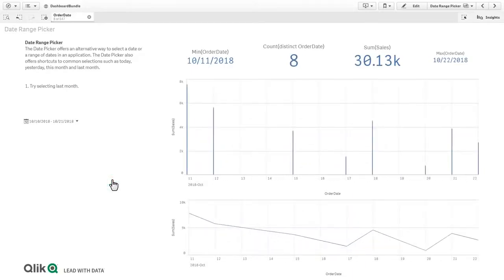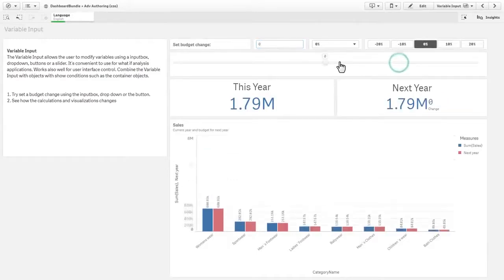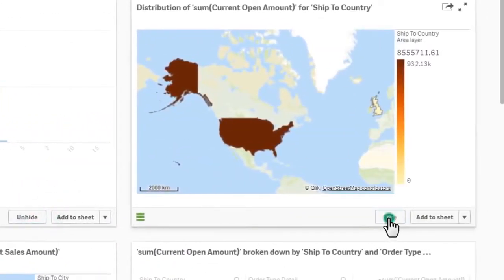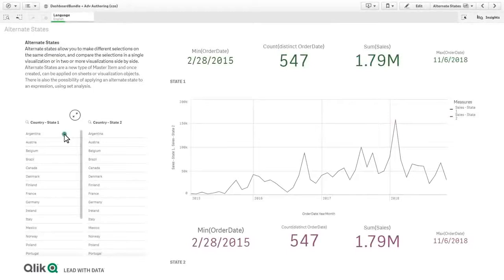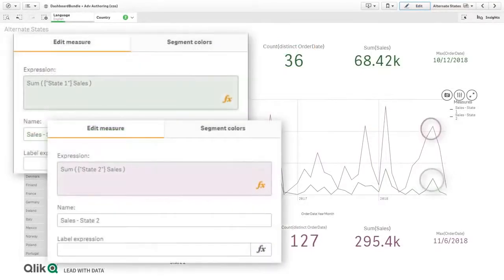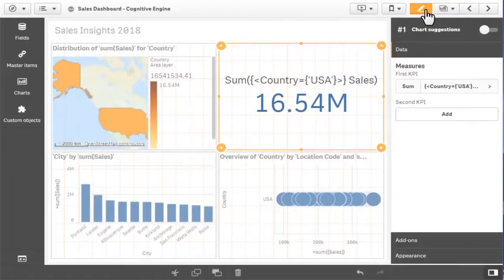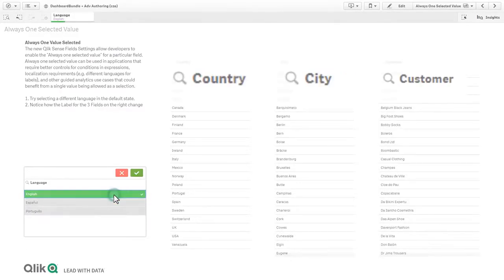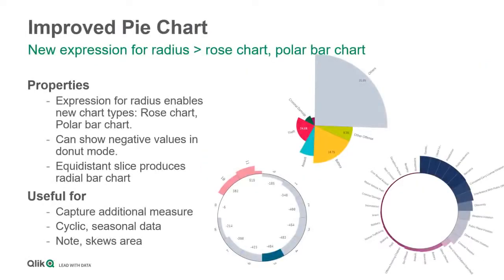What's new in Qlik Sense November 2018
Vejam as novidades Qlik Sense Novembro 2018!